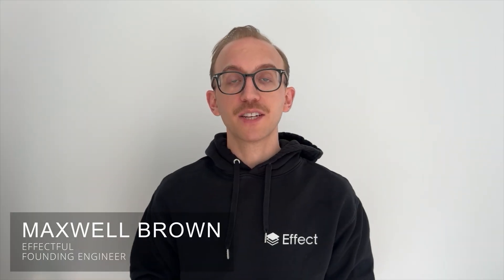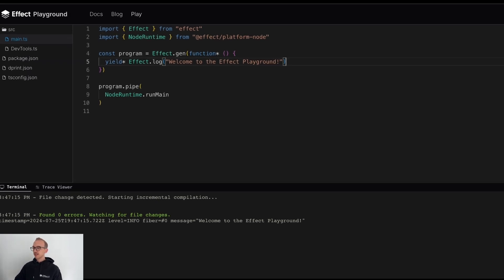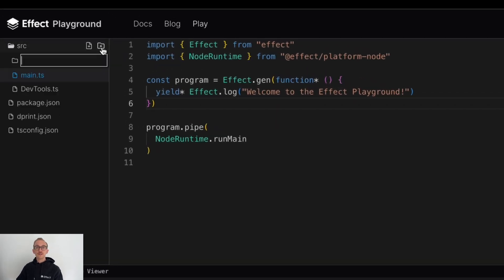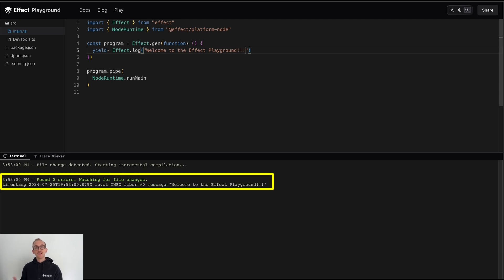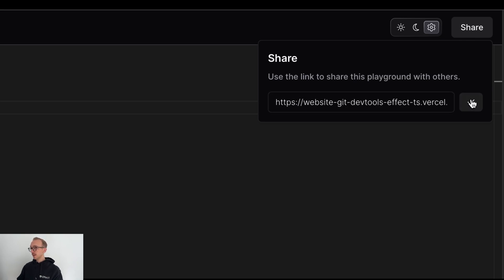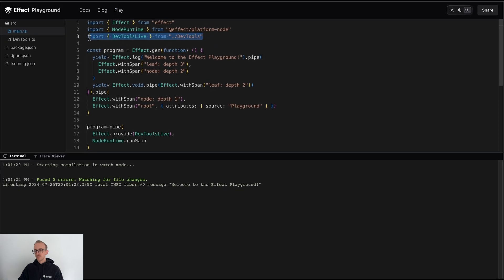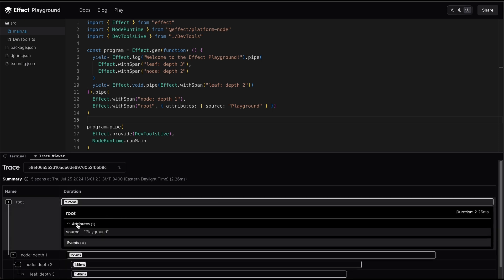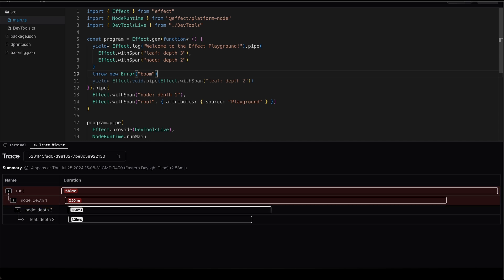Introducing the Effect Playground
The Effect Playground is an interactive coding experience on Effect’s website for exploring API, with features like Monaco editor, file tree, terminal, and integration with Effect Developer Tools. Use the share button to generate unique URLs to share code.

The Playground is currently supported only on the Chrome browser.

Effect is an ecosystem of tools to build better applications and libraries in TypeScript.

Maxwell Brown is an Effect Core Contributor and Founding Engineer at Effectful Technologies.